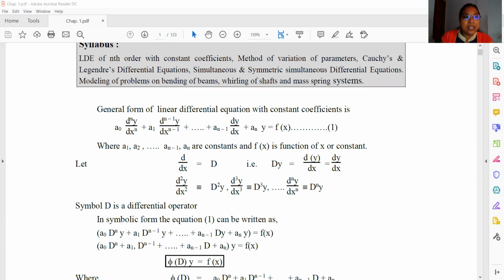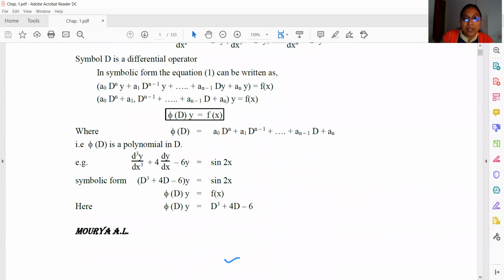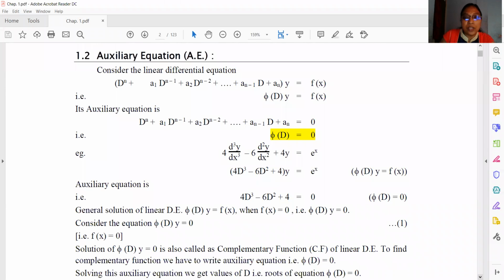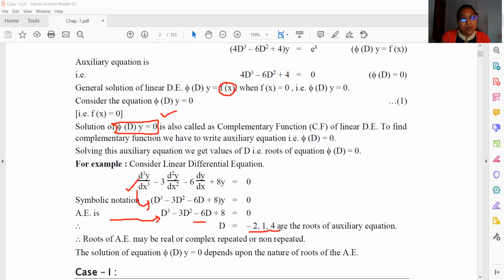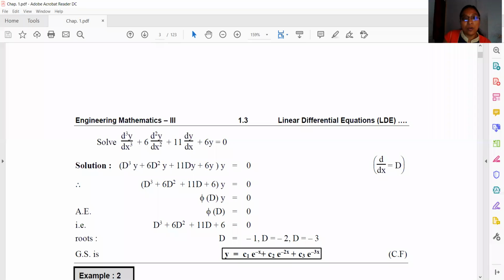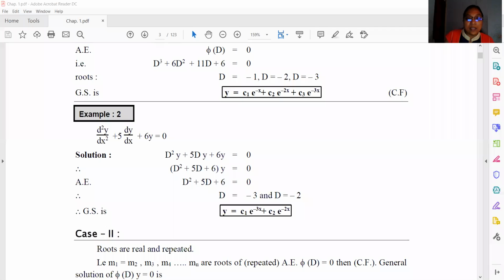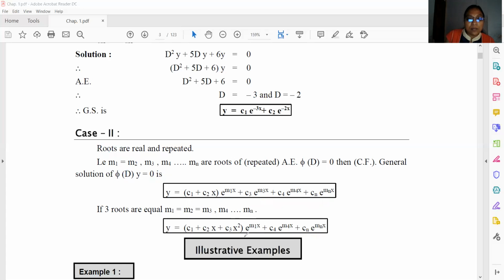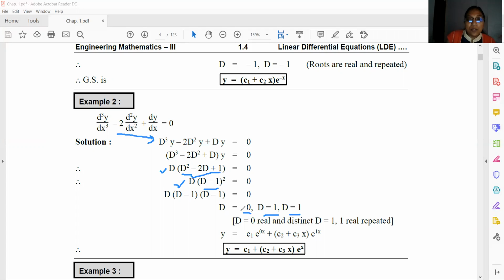Linear Differential Equation with constant coefficients.